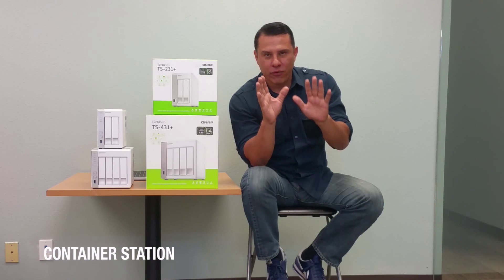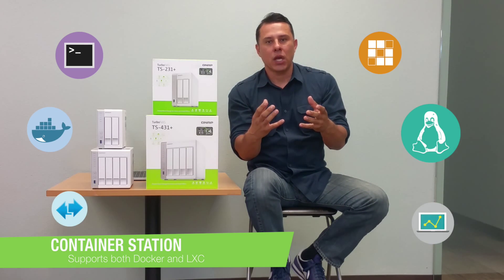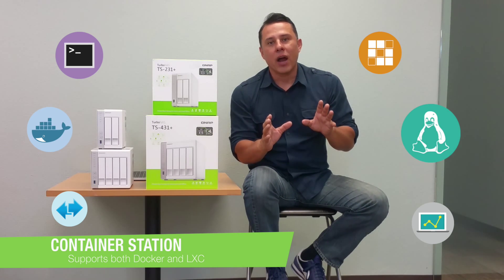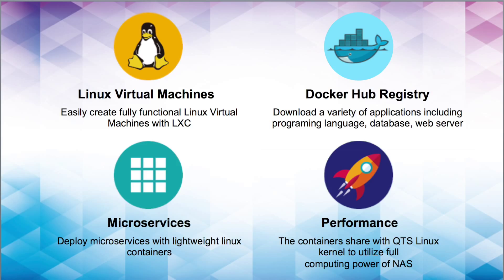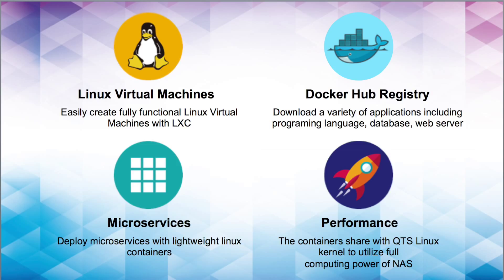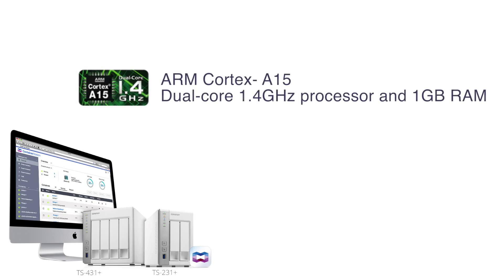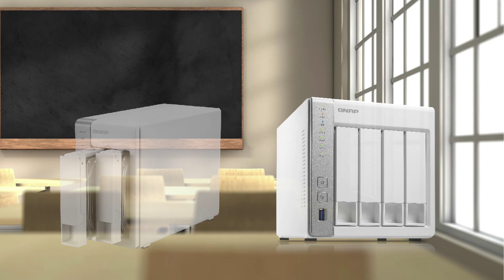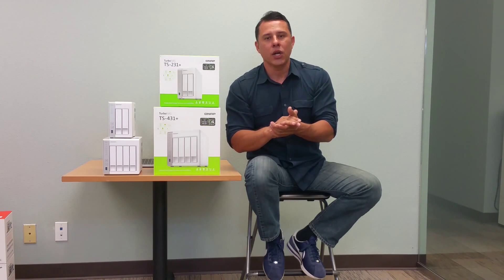Docker and LXC running on QNAP NAS Container Station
Learn more about the all new Container Station app that is exclusive to the QNAP NAS. The TS-x31+ series is the only ARM-based budget friendly NAS that supports container applications.